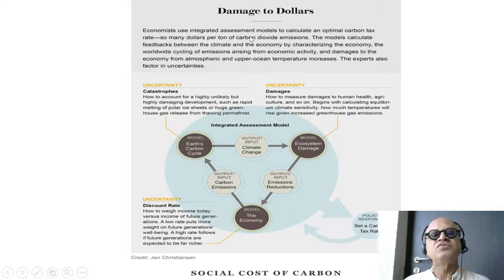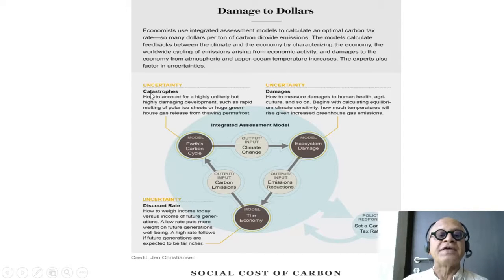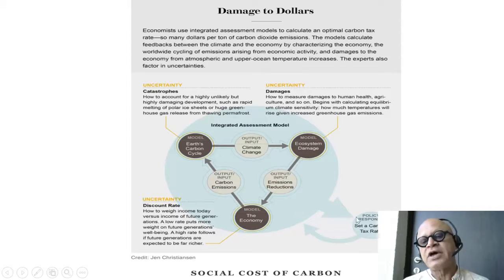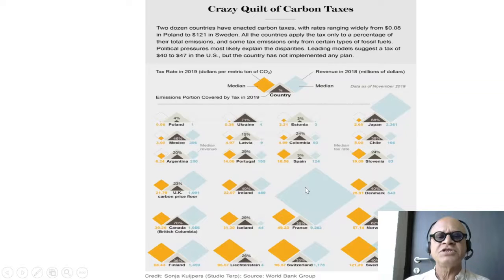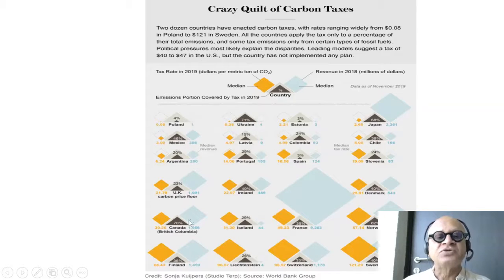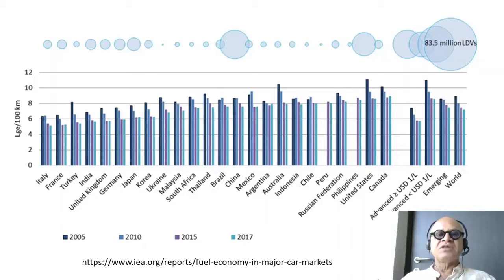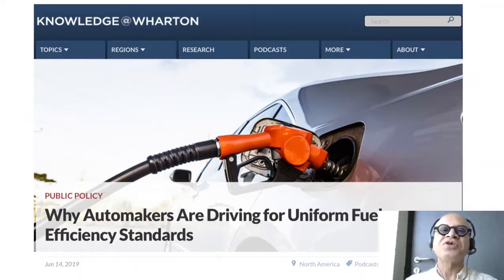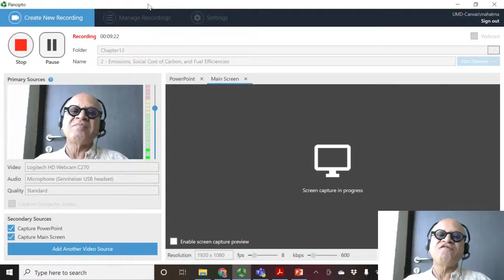2 Emissions Social Cost of Carbon and Fuel Efficiencies